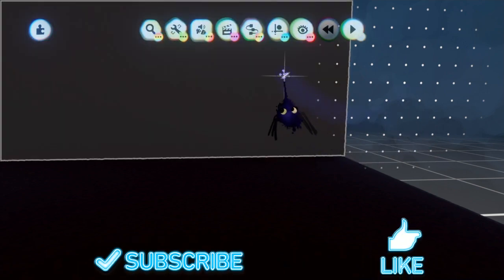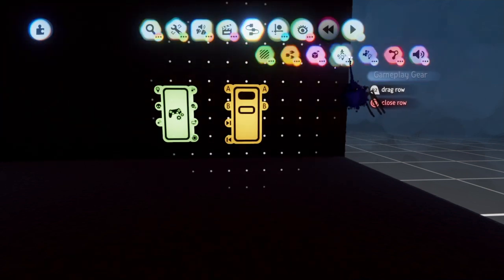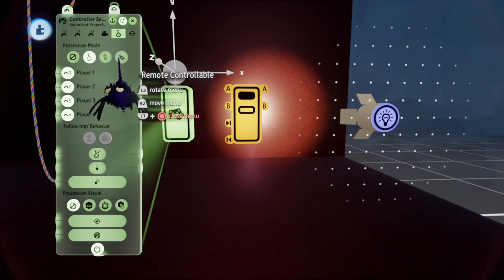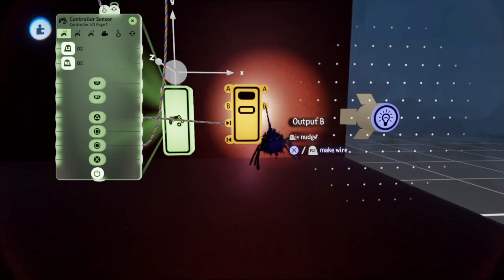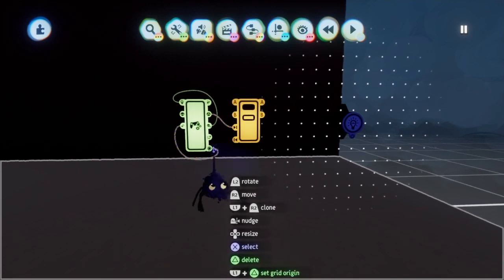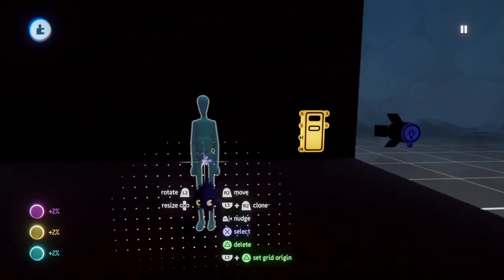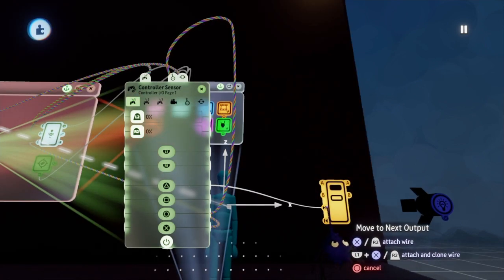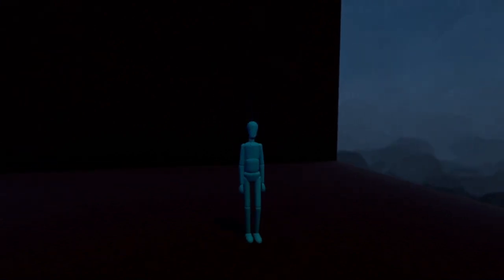DREAMS 3 Minute Tutorial: On/Off Switch (Ps4)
Simple and easy guide, making a basic On & Off Toggle in Dreams on PlayStation 4. Questions?